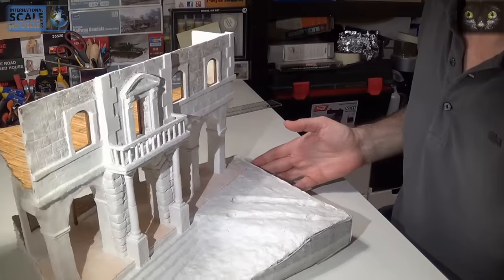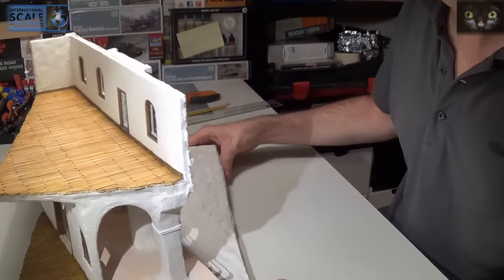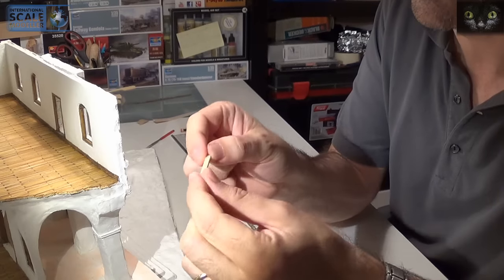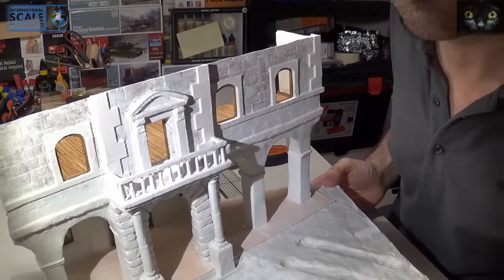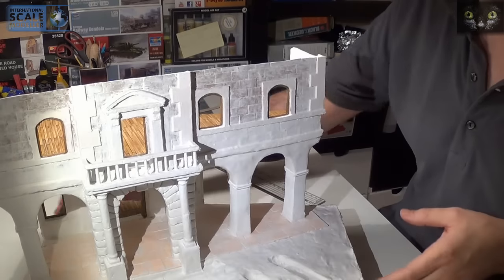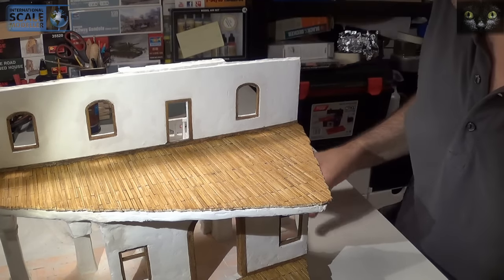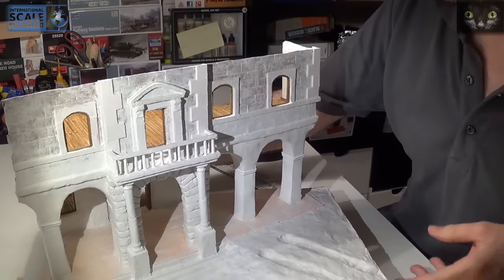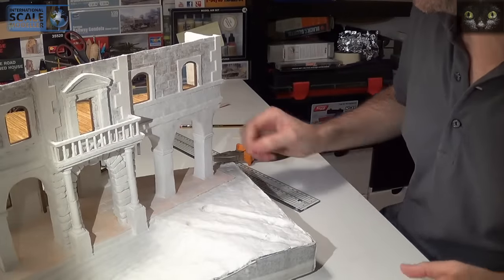Kelly's Heroes GB "Business is Business" Update 7: Carpentry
Why we build